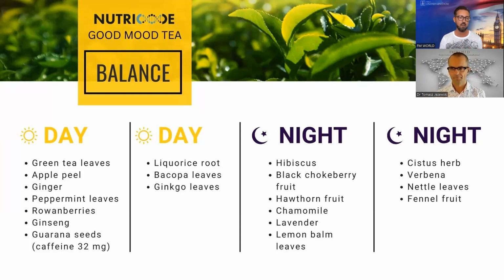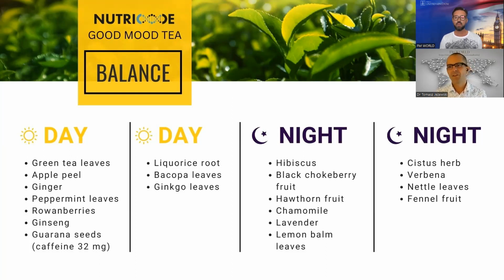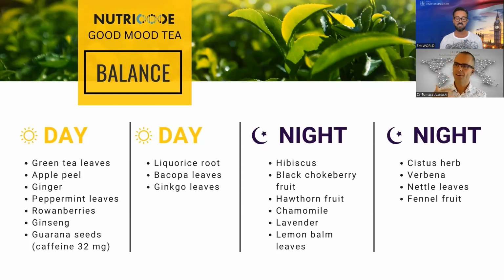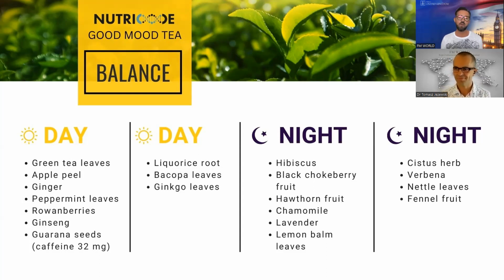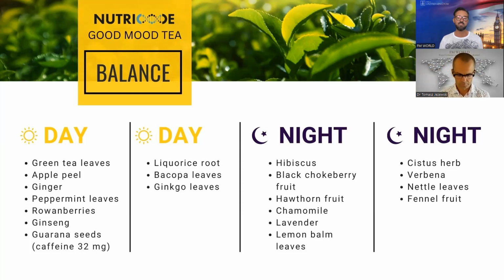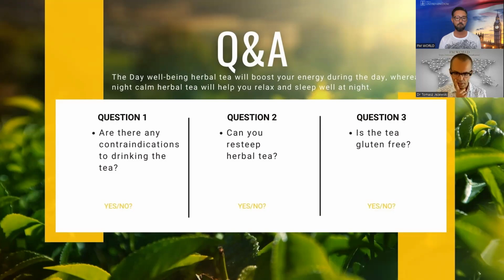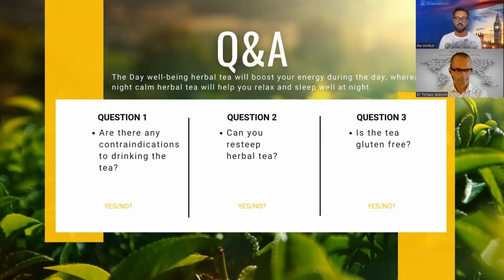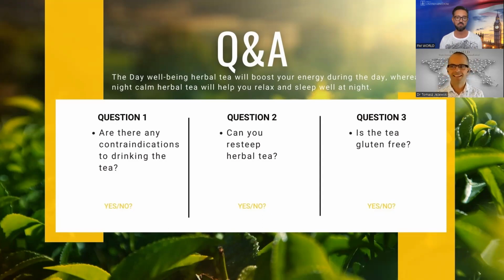Nutricode Good Mood Tea - Marcin Wojtaszek & Dr Tomasz Jezewski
🌱🍵 DISCOVER THE POWER OF HERBAL WELLNESS WITH GOOD MOOD TEA! 🍃🌞

Join us for an enlightening webinar: "Good Mood Tea: Exploring Herbal Tea Wellness" 🌿✨ Our valued expert, Dr. Jezewski, is making a return, and this time, he's teaming up with Marcin, our product trainer. Together, they will unveil the incredible effectiveness of our Product of the Month, Good Mood Tea! 🌼🌙

🎙️ This webinar is designed in a conversational format to make your learning experience engaging and impactful.

 Here's what's brewing for you:
🌟 Deep dive in to the product and discover what makes it a remarkable wellness solution.
🌿 Uncover the abundant health benefits that Good Mood Tea brings to the table.
📚 Gain in-depth product knowledge that equips you to confidently recommend and sell to your valued customers.
🚀 Elevate Your Success: Learn how participating in our Product of the Month incentive programme can propel you to new heights of success.